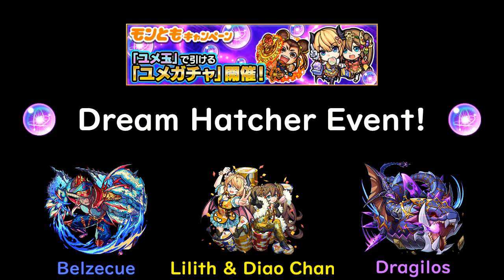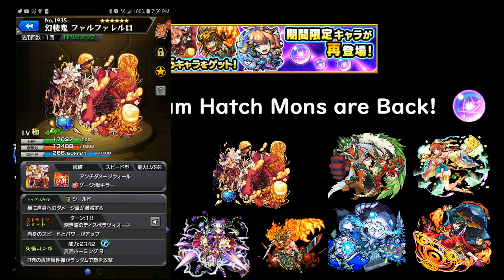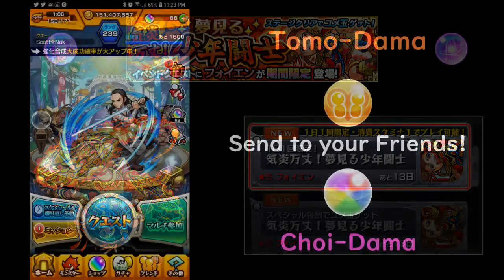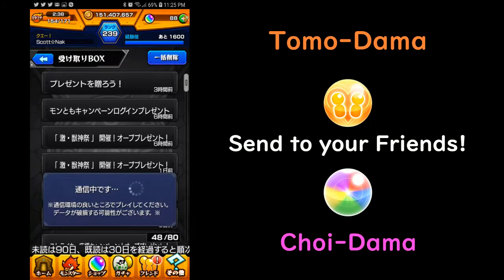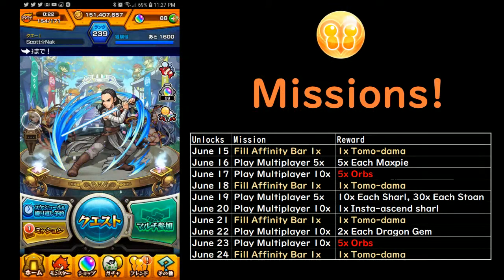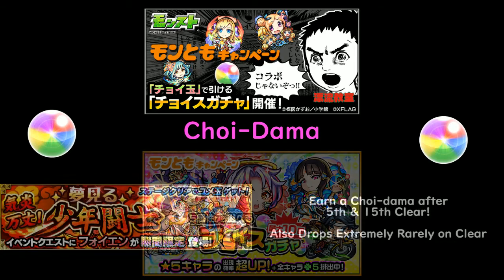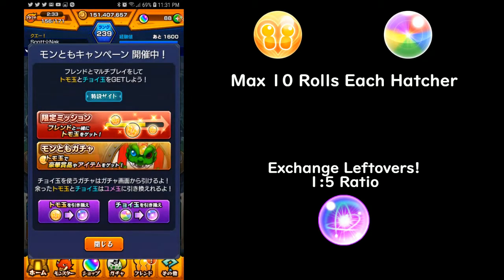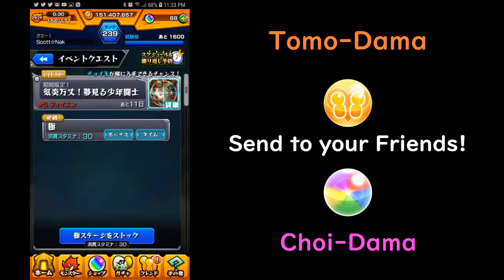[Monster Strike] Dream Sharls! Tomo Damas! Choi Damas! Oh my.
There are sharls EVERYWHERE to collect. ::wipes sweat::

Let's go over all the details of the events that are going on right now.
Don't get overwhelmed!!